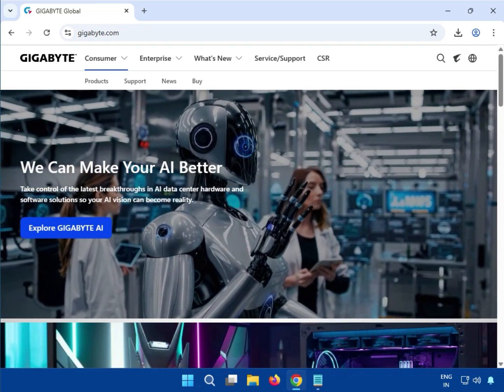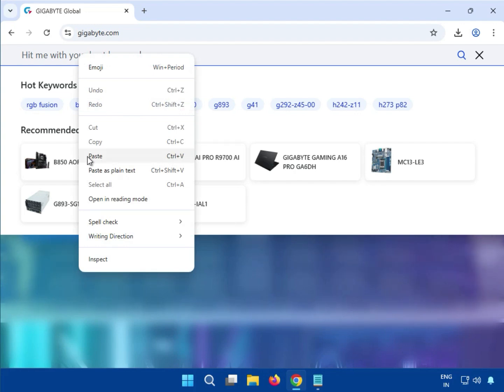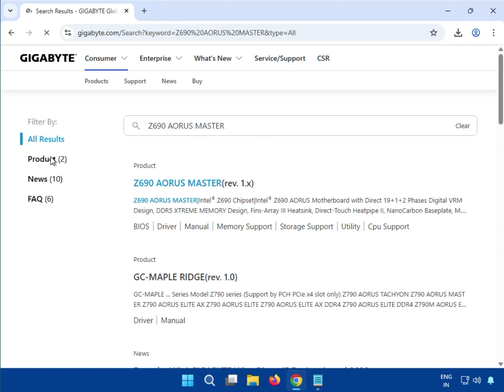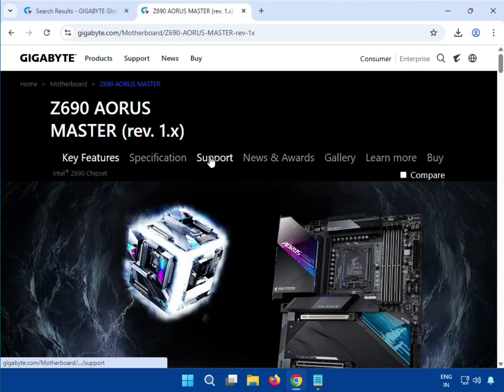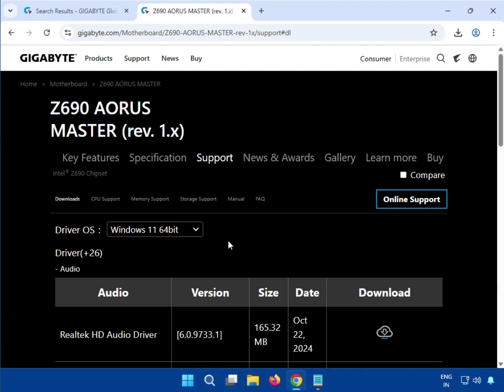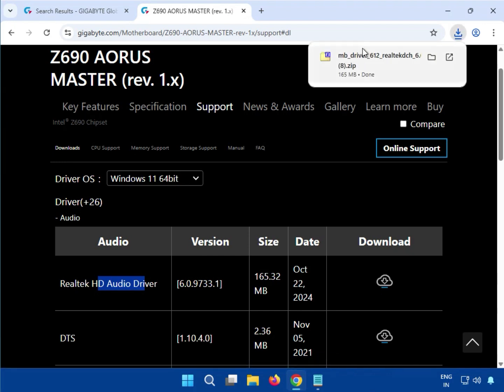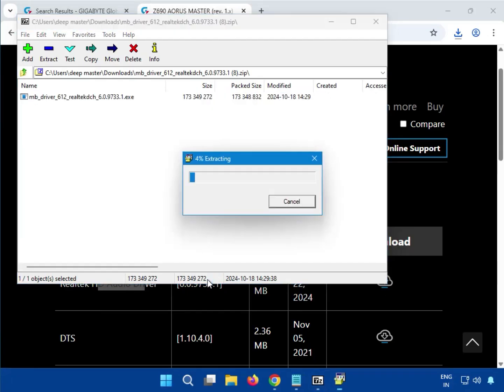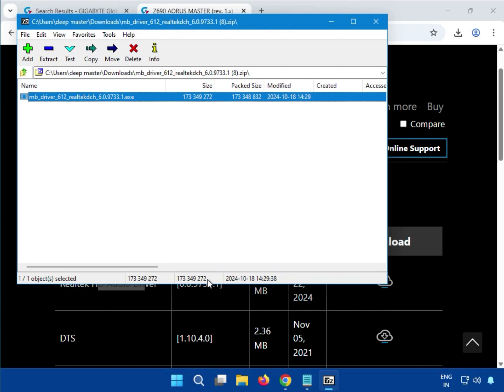How to Install Audio Drivers on Z690 AORUS MASTER | Windows 10/11